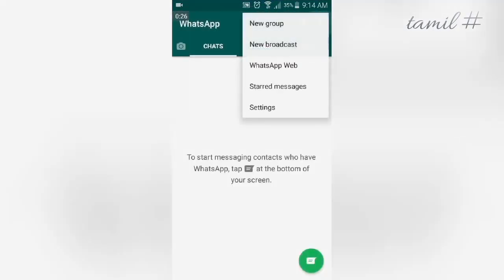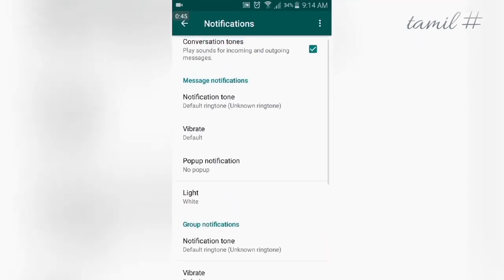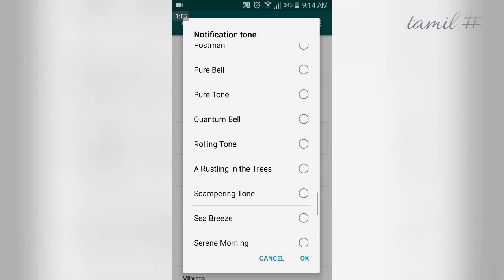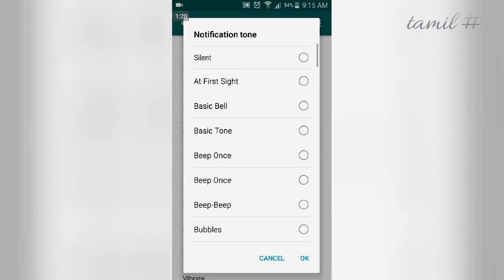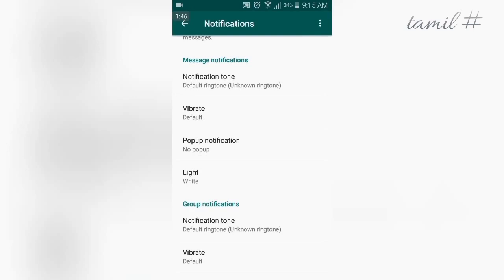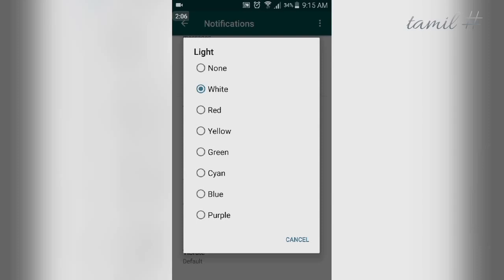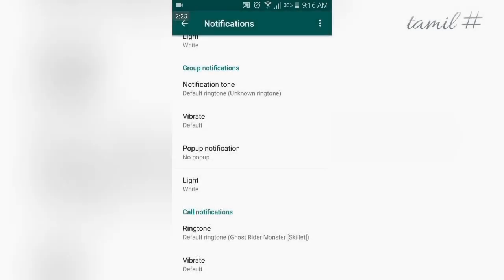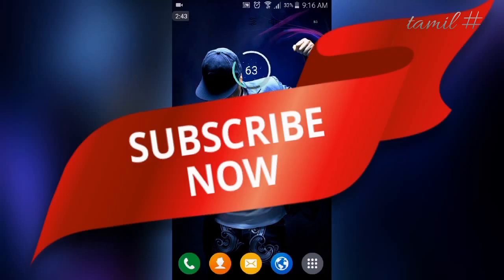how to add custom notification tones on whatsapp calls - தமிழில்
how to add custom notification tone on whatsapp ??
this is TAMIL ASH